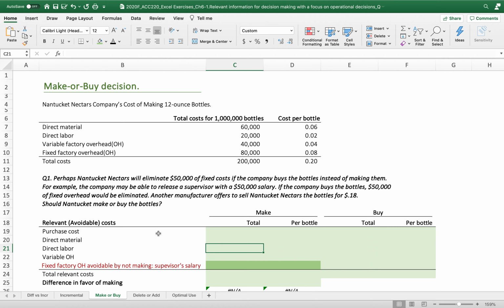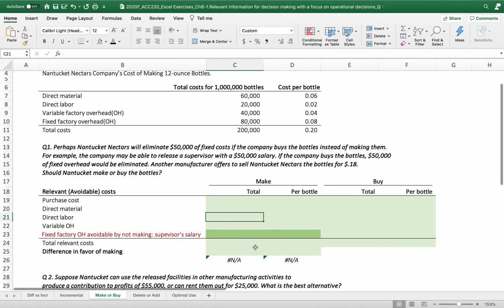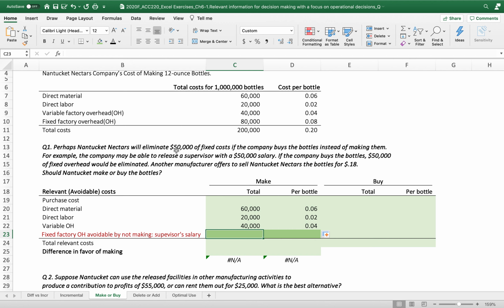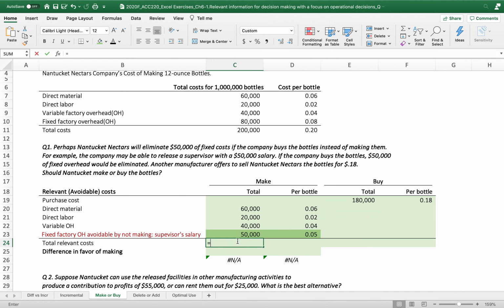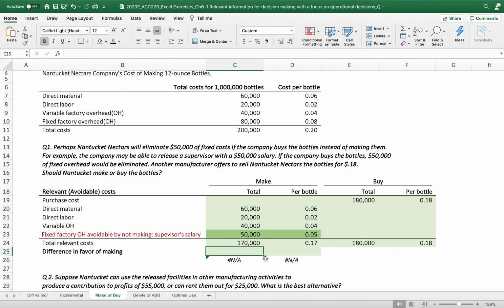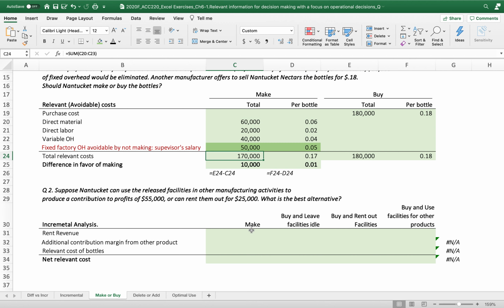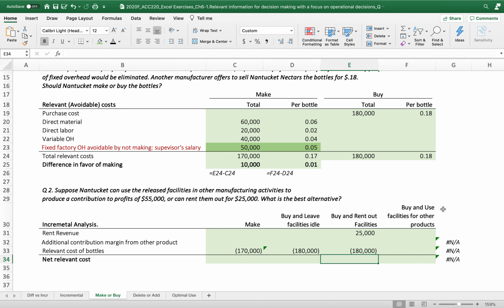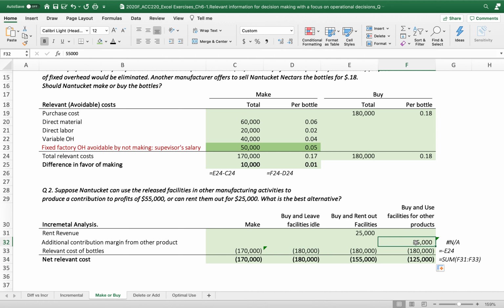Professor Paul Ahn_Managerial Accounting_Operational Decision in Make or Buy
Managerial Accounting_Operational Decision in Make or Buy